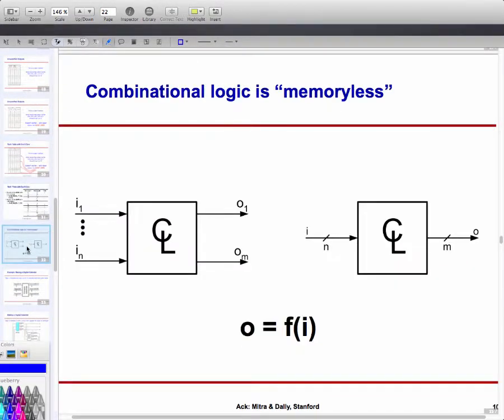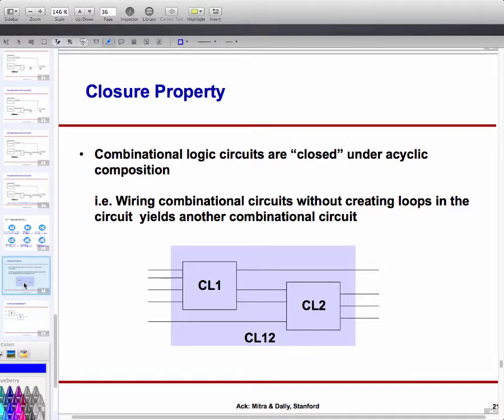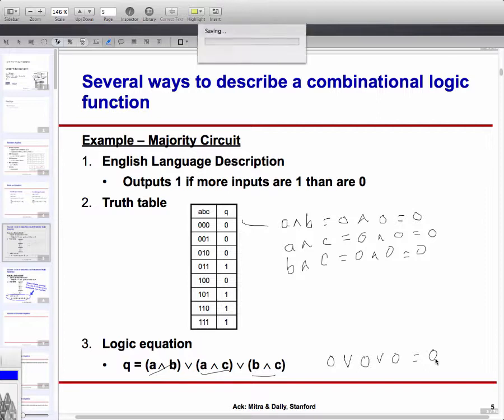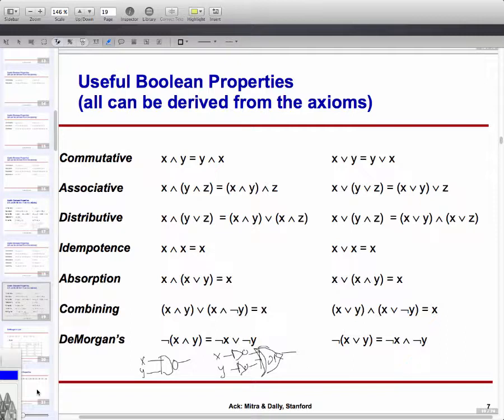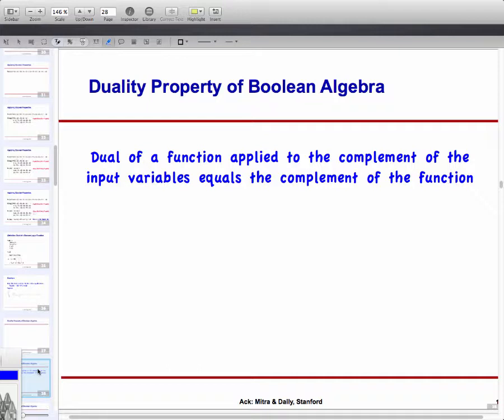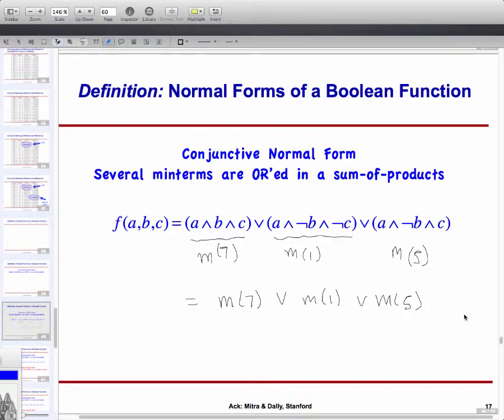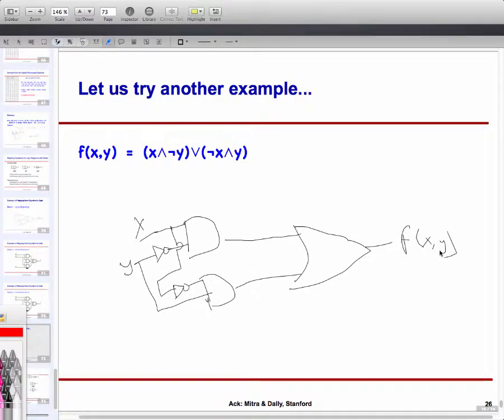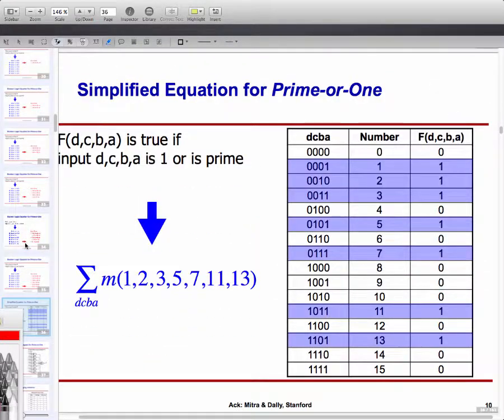CSM51A/EEM16 Class 2 (2014-01-13)